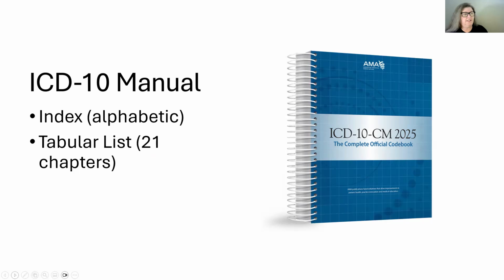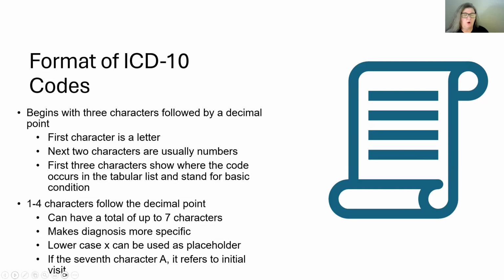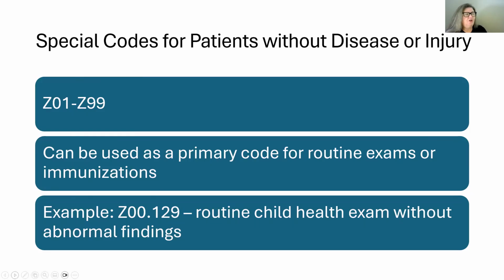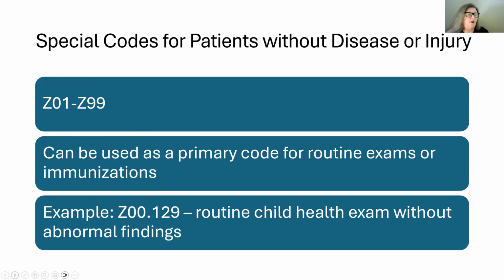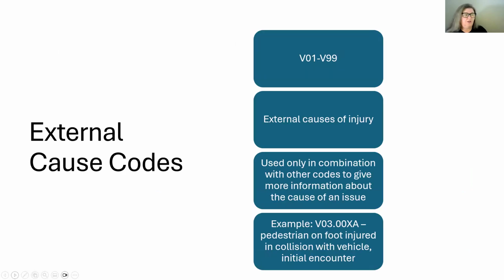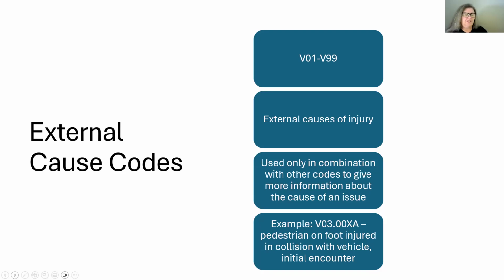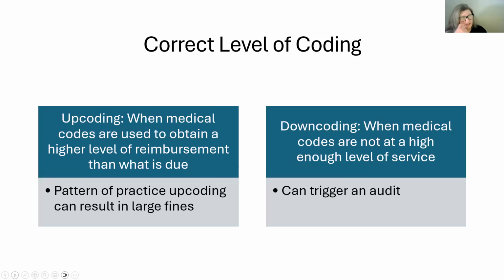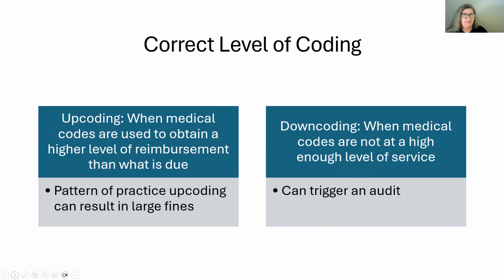Medical Coding Part Two: ICD-10 Coding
In this, the second part of the Medical Coding videos, I explain what ICD-10 coding is and does and how it helps to support the CPT coding discussed in an earlier video. Enjoy!